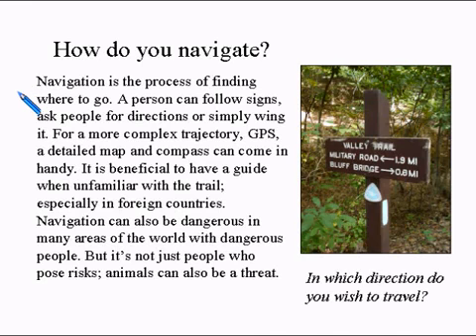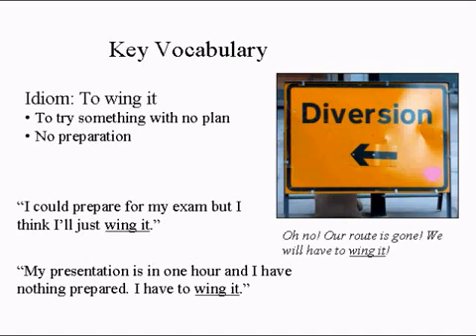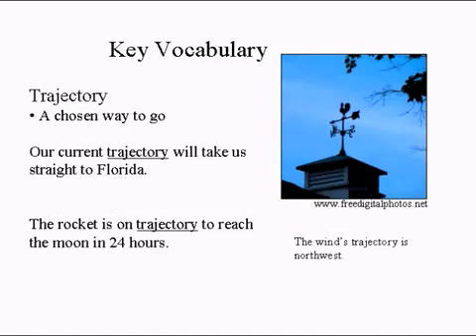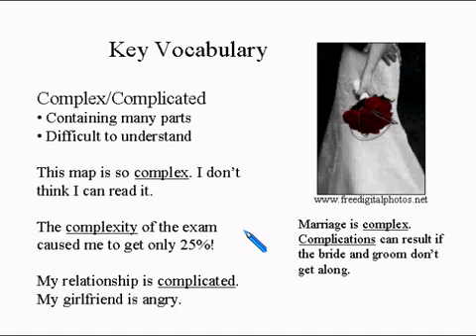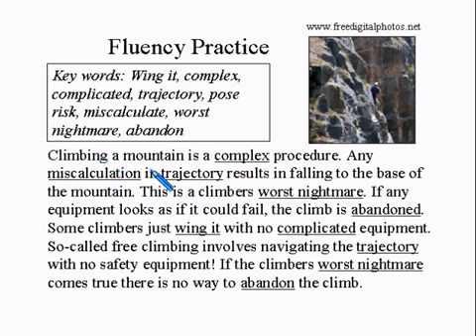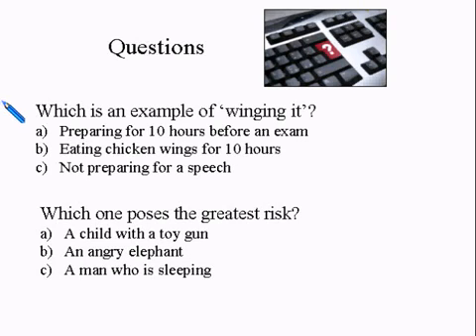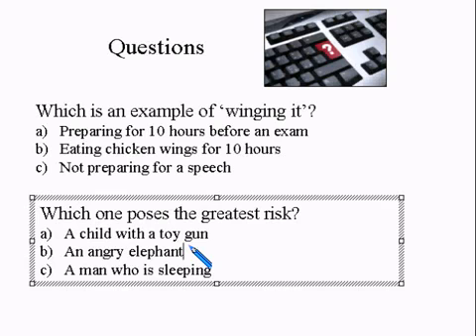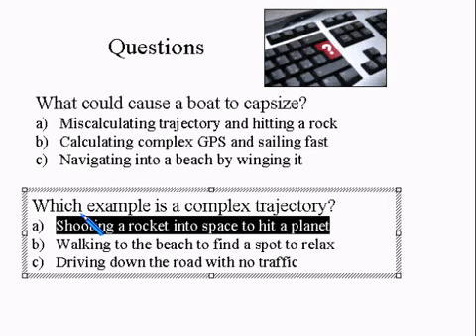obg video lesson 5